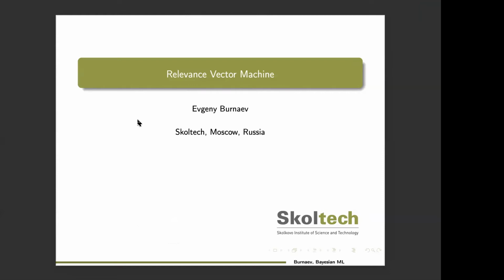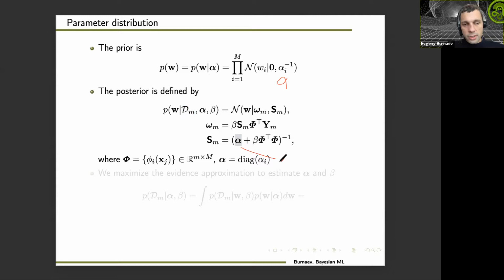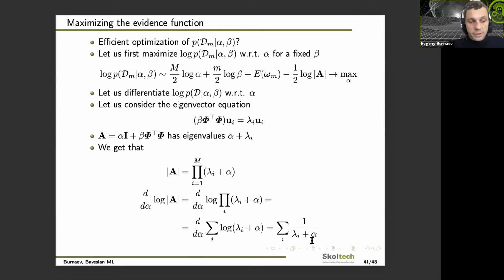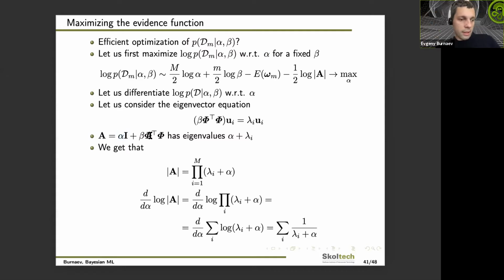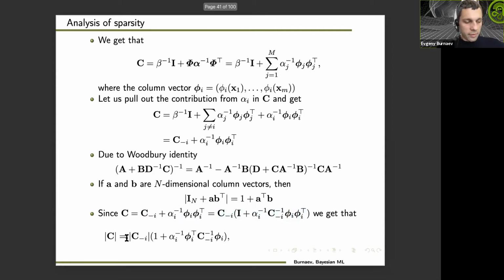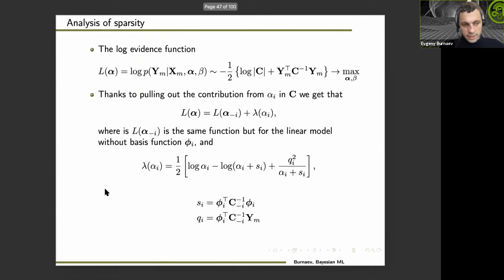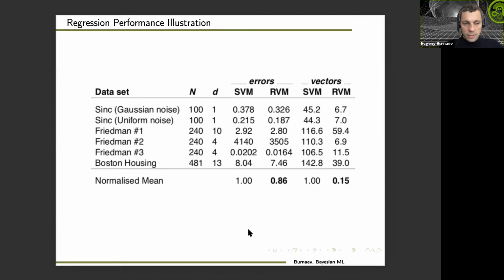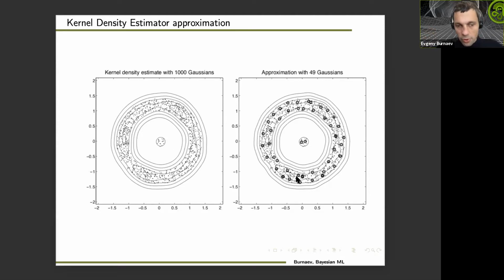Bayesian ML (2021). Lecture 3: Relevance Vector Machine